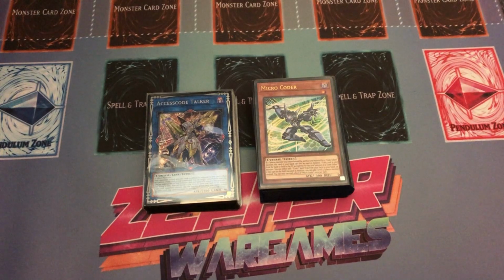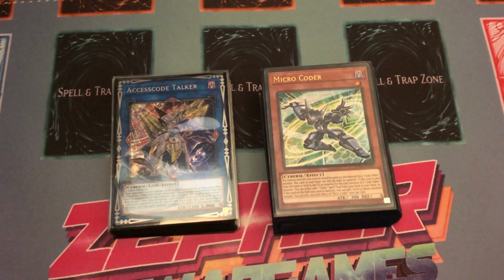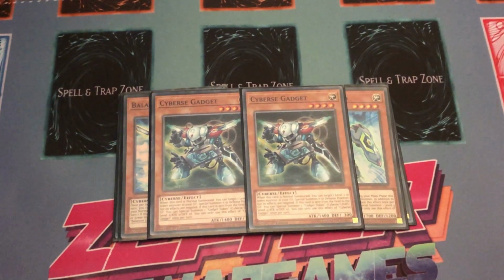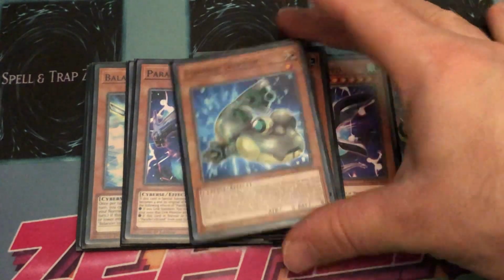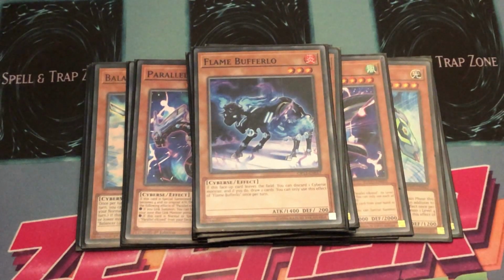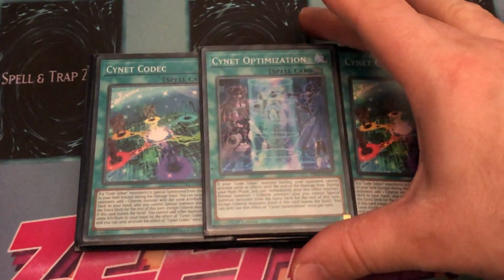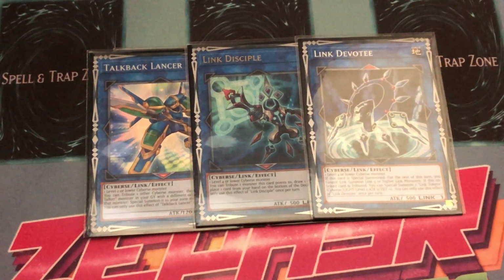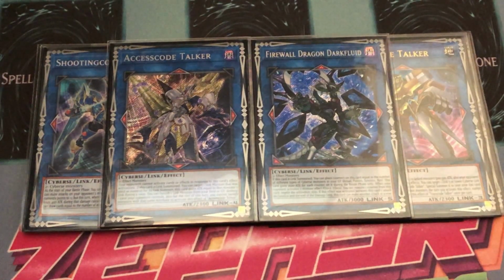YUGIOH codetalker deck profile